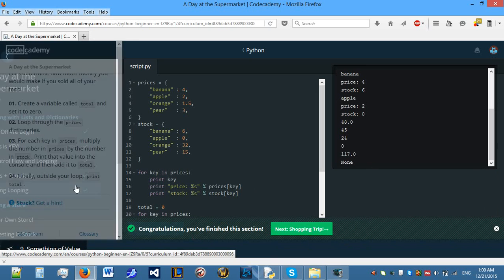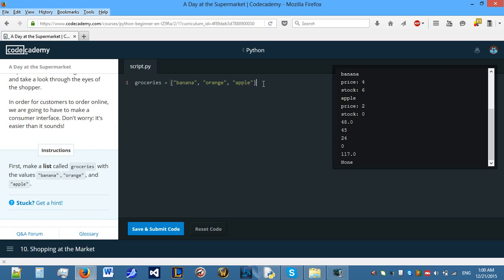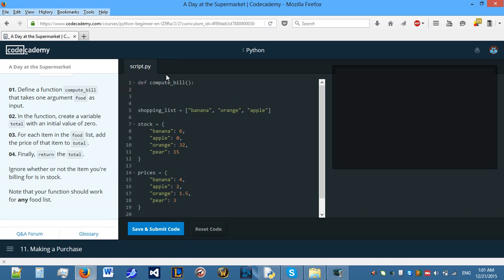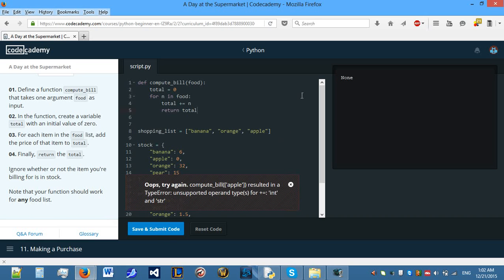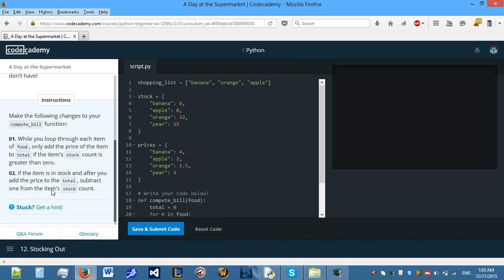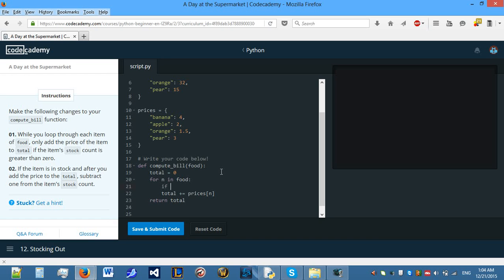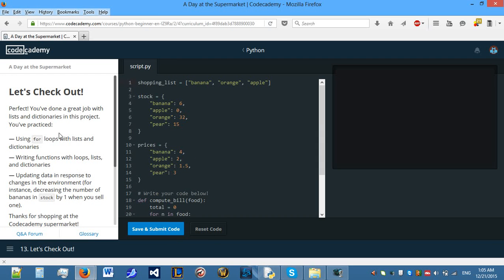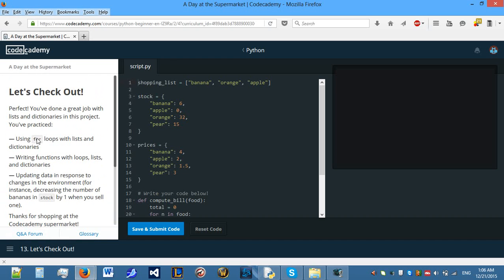Python codecademy lesson #23: Owning a store project part 3/3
In this video we will be finishing off the project called owning a store in python using codecademy.com. This project will be using functions, lists and dictionaries which we have covered in previous videos to achieve its purpose.

Oh, and Merry Christmas! HO, HO, HO!